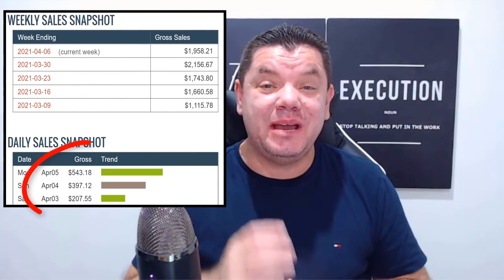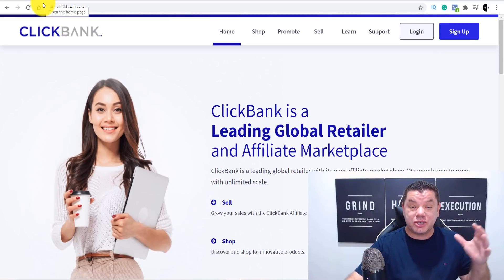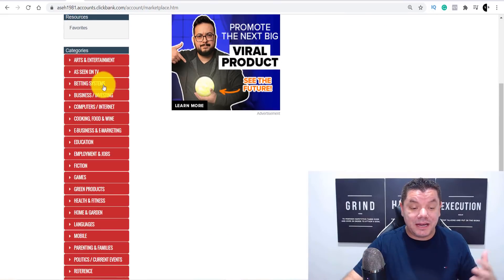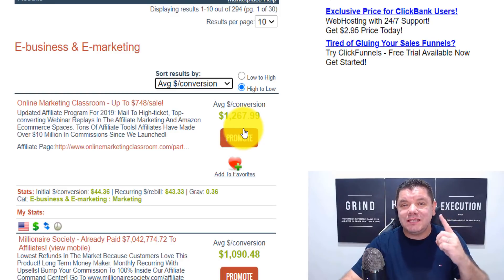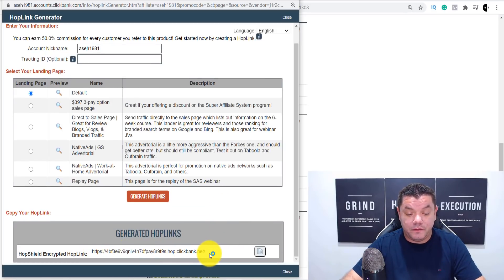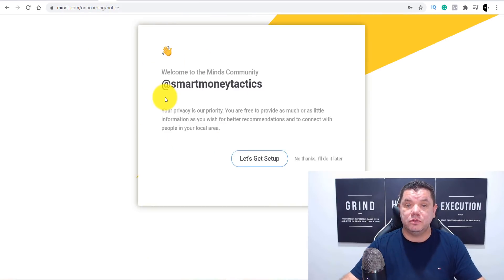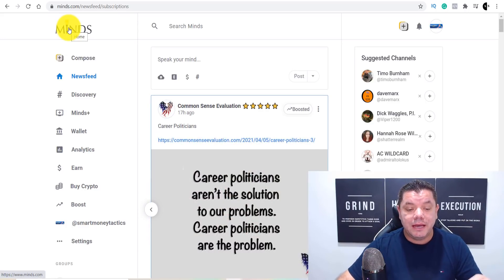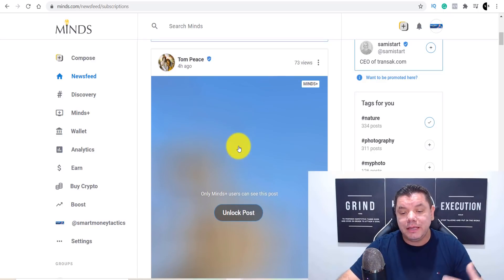Use This BRAND NEW WEBSITE To Make $580/Day With Affiliate Marketing For Beginners FOR FREE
How to make money with affiliate marketing for beginners, with no money, no skills, no website and no camera required. In this affiliate marketing tutorial, I will show you how to use a brand new website and method that no one is talking about to get free traffic that leads to clicks and sales.

Affiliate marketing is one of the best ways to make money online but the challenge most people face with affiliate marketing is traffic and today I'm going to help you get a lot of free traffic with a method and website that will allow you to post raw links making this very easy to do.

Affiliate marketing is one of the ways I make the bulk of my money online and finding free traffic is not always easy. So, in this video, I am going to show you where you can go to find amazing products you can promote in any niche, and from there I will show you where to promote these links in several different ways.

This new site will allow you to post raw links from any affiliate network and I'll show you live examples of people doing this and getting 1000's of clicks to different affiliate products in just a matter of days which is insane.

But as you know I always want to provide more value so I will show you how to collect leads and make even more money with affiliate marketing even as a beginner by collecting leads and retargeting potential buyers again and again.

Make sure you watch this entire affiliate marketing tutorial so you can put everything into place.